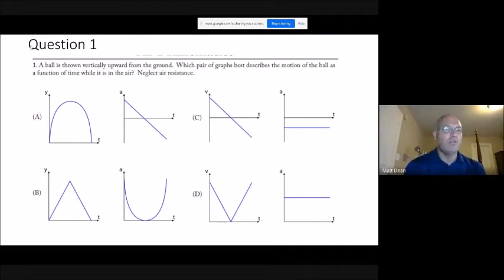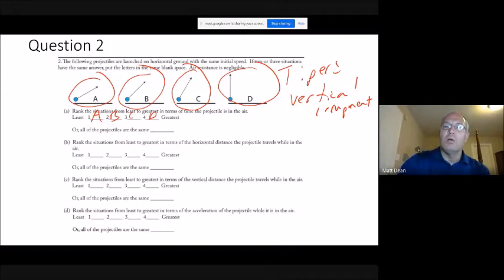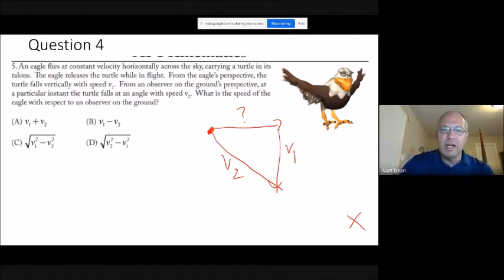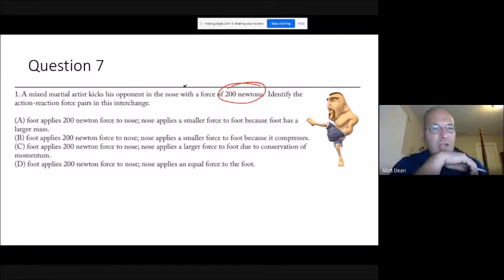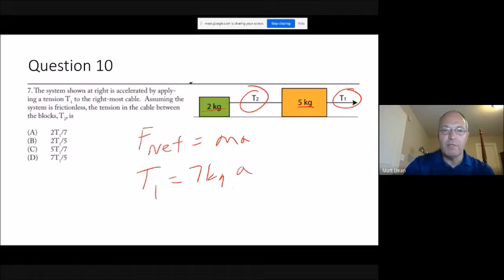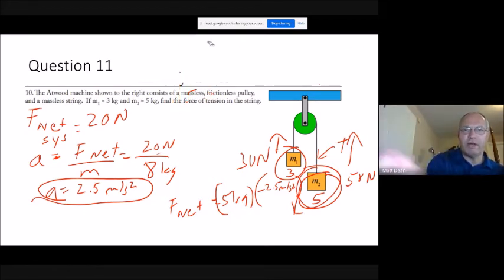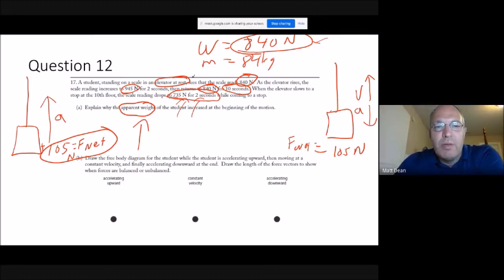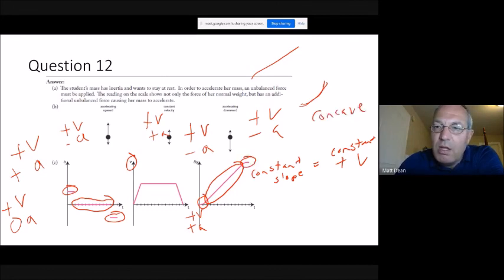AP Physics 1 Week 8 Content Review